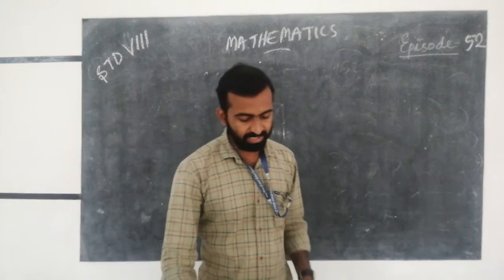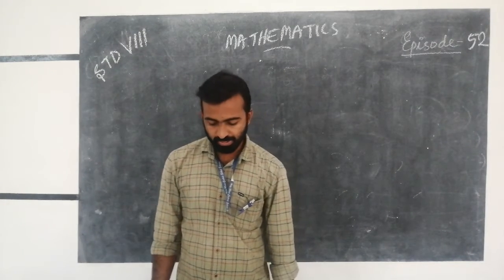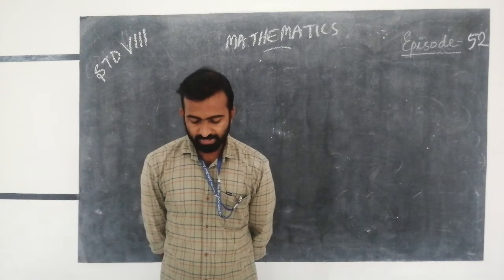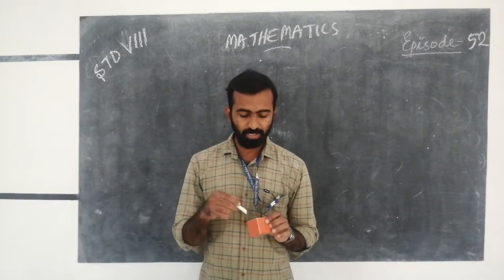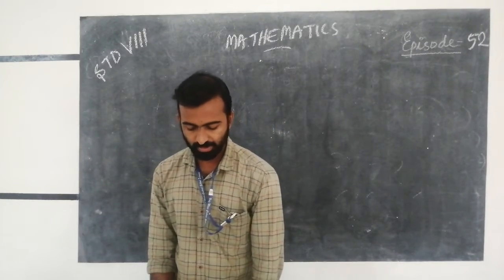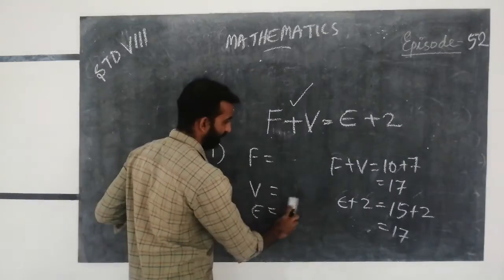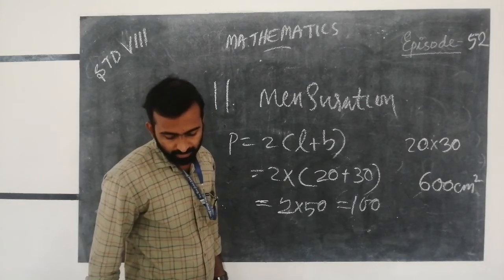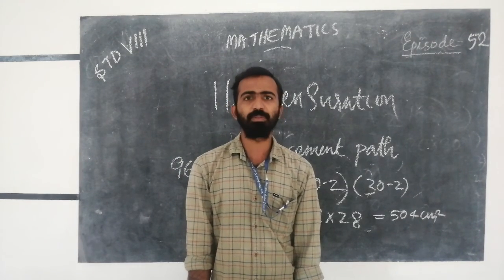HMCS CLASS VIII MATHS EPISODE 52